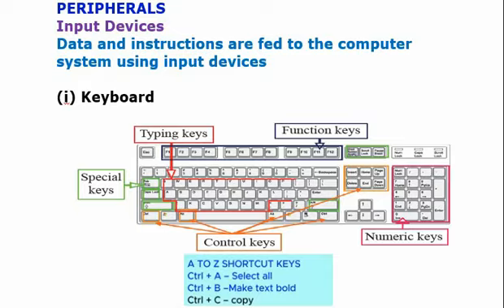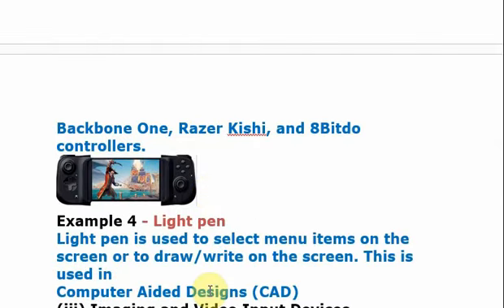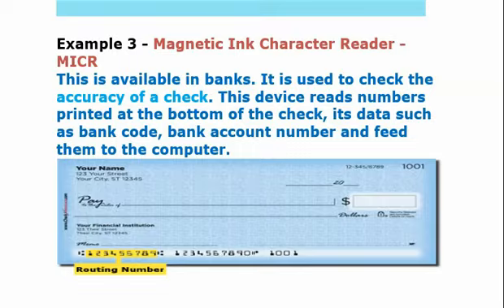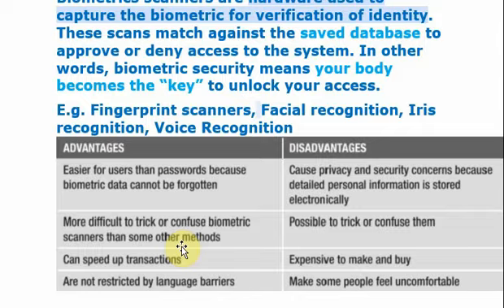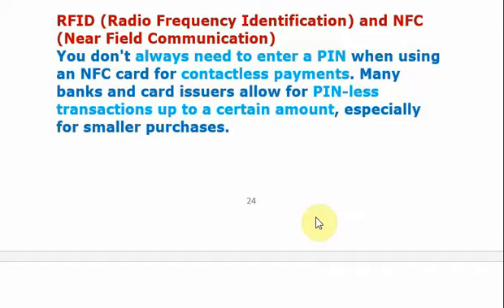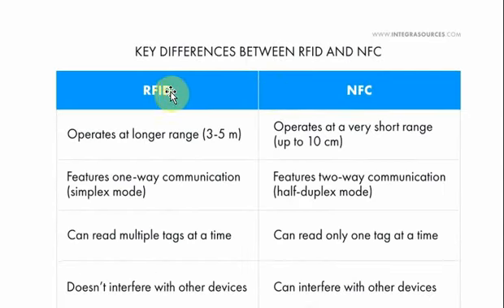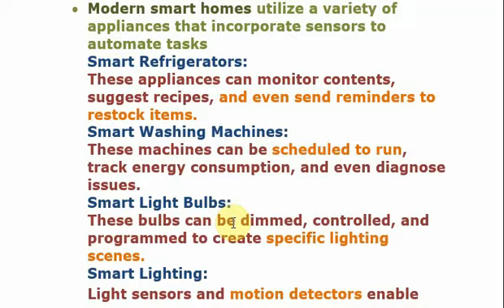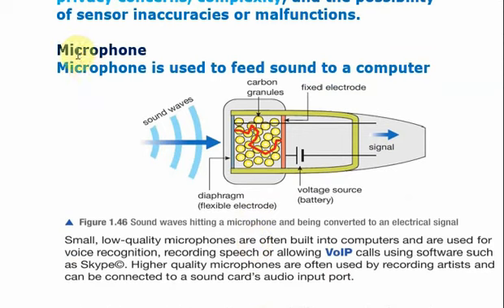U1 Digital Devices Clip3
Edexcel International GCSE (9-1)
Everything you need to know about input devics to answer all questions and receive the highest possible marks.